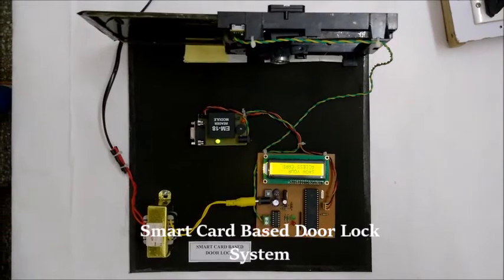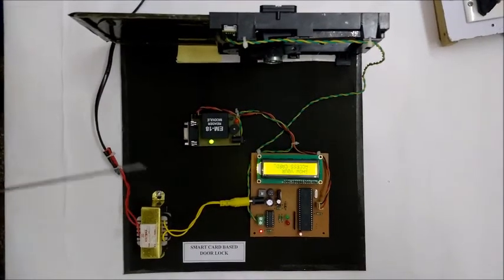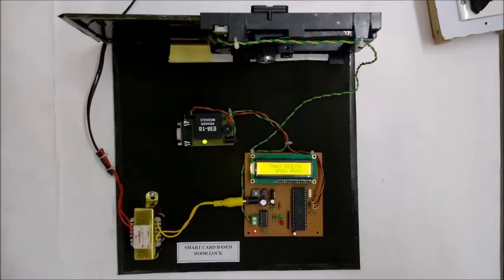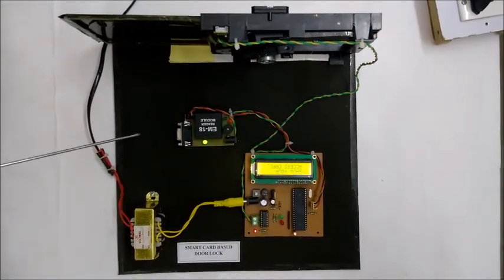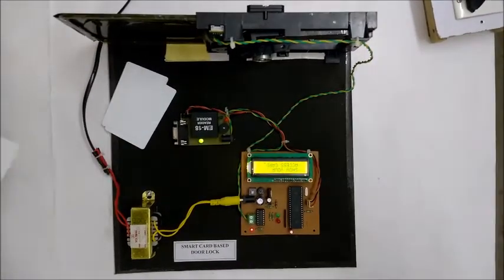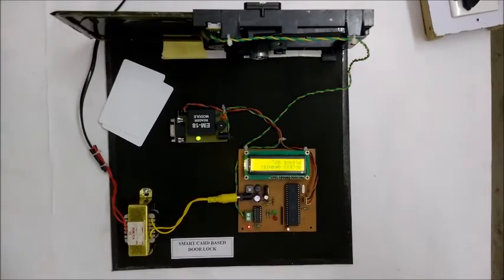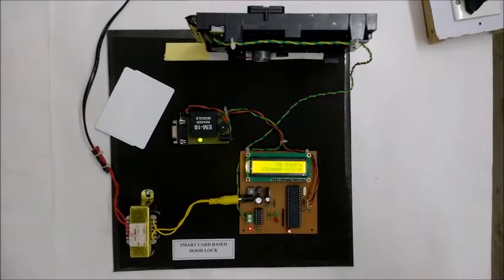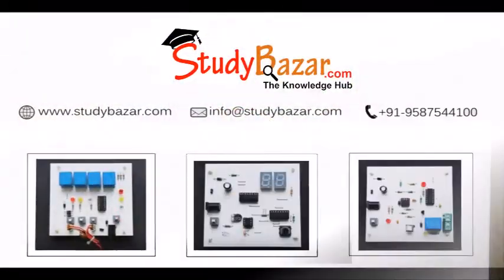Techkritya - Smart Card Based Door Lock System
Smart Card Based Door Lock System Project.
RFID and Cmponents Buy